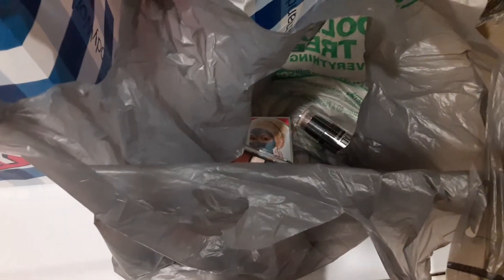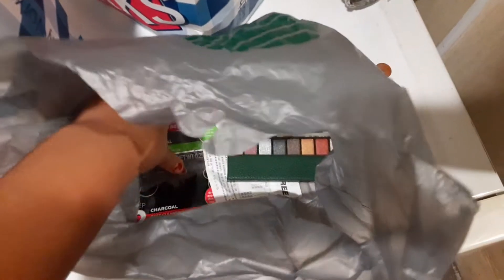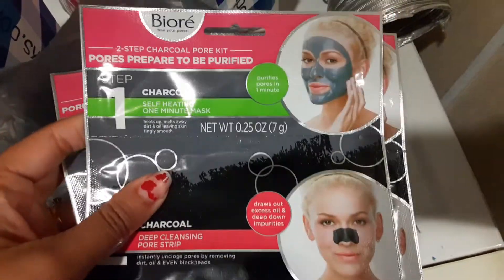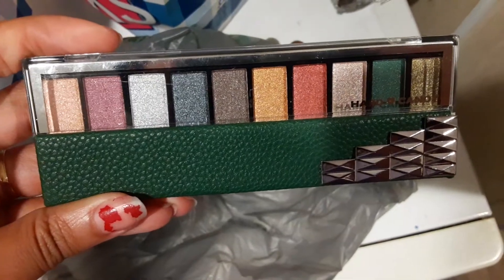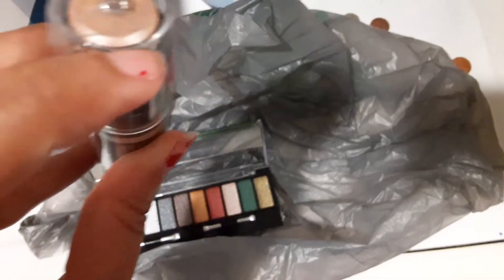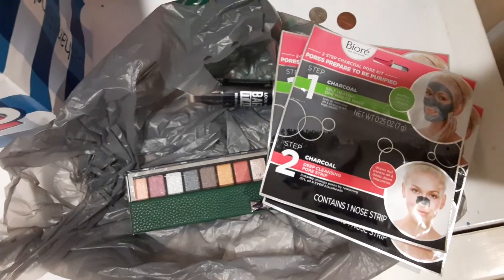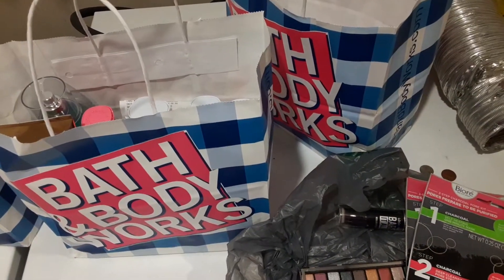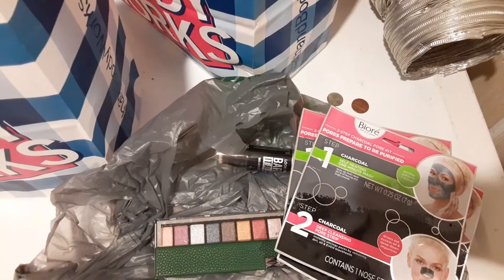Small Dollar Tree Name Brand Hygiene/Makeup Haul